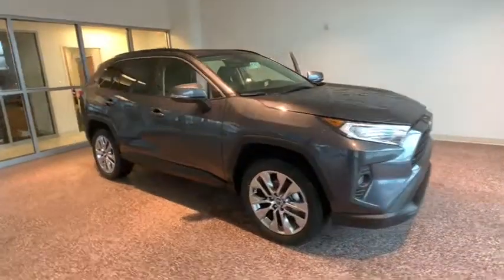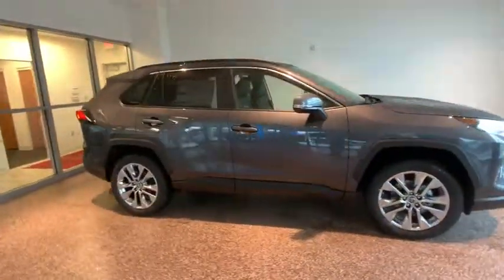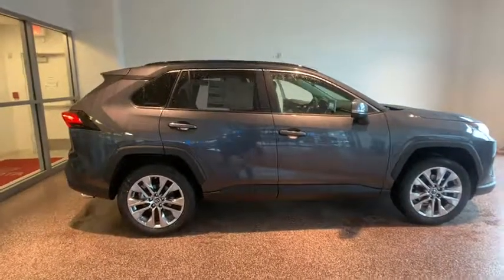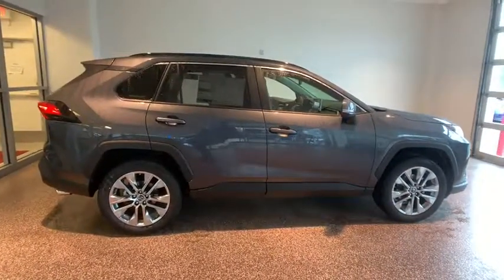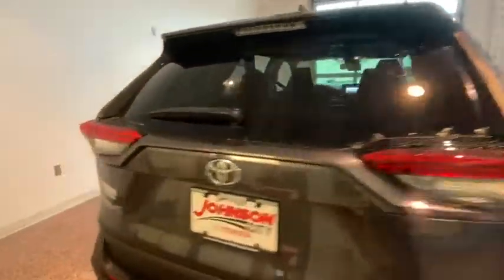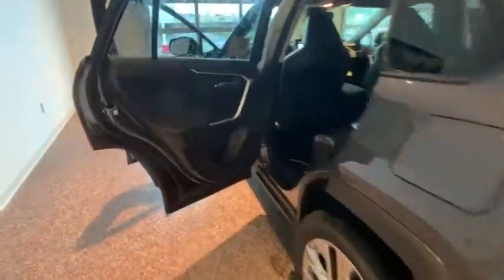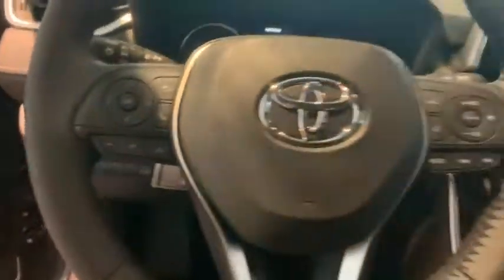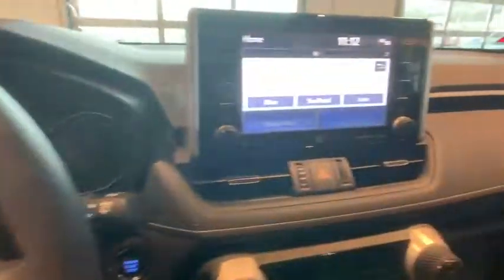2019 Toyota RAV4 Johnson City TN, Kingsport TN, Bristol TN, Knoxville TN, Ashville, NC 19745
Magnetic Gray Metallic N 2019 Toyota RAV4 available in Johnson City Tennessee at Johnson City Toyota. Servicing the Kingsport TN, Bristol TN, Knoxville TN, Ashville, NC area.

2019 Magnetic Gray Metallic Toyota RAV4 XLE Premium 4D Sport Utility 2.5L 4-Cylinder DOHC Dual VVT-i AWD 8-Speed Automatic We are the number One Toyota dealer in the Tri Cities! Our exclusive LIFETIME WARRANTY, UP FRONT PRICING and ONE HOUR GUARANTEE are what makes us #1.brbrbrAt Johnson City Toyota we believe in MARKET VALUE PRICING all vehicles in our inventory. We use real-time Internet price comparisons to constantly adjust prices to provide ALL BUYERS The BEST PRICE possible. We do not mark them up, to mark them down! Our entire team is committed to helping you buy a car the way we would want to buy a car! We utilize state-of-the-art technology to constantly monitor pricing trends in order to offer our shoppers the best competitive pricing and value.
Axle Ratio: 3.177,Front Bucket Seats,SofTex Seat Trim,Radio: Entune 3.0 Audio,8-Way Power-Adjustable Driver's Seat w/Lumbar Support,5 Door Smart Power locks,3 Spoke Leather Steering Wheel,4-Wheel Disc Brakes,6 Speakers,Air Conditioning,Electronic Stability Control,Front Center Armrest,Leather Shift Knob,Power Liftgate,Spoiler,Tachometer,ABS brakes,AM/FM radio,Automatic temperature control,Brake assist,Bumpers: body-color,Chrome wheels,Driver door bin,Driver vanity mirror,Dual front impact airbags,Dual front side impact airbags,Four wheel independent suspension,Front anti-roll bar,Front dual zone A/C,Front fog lights,Front reading lights,Fully automatic headlights,Heated door mirrors,Illuminated entry,Knee airbag,Low tire pressure warning,Occupant sensing airbag,Outside temperature display,Overhead airbag,Overhead console,Panic alarm,Passenger door bin,Passenger vanity mirror,Power door mirrors,Power driver seat,Power moonroof,Power steering,Power windows,Radio data system,Rear anti-roll bar,Rear seat center armrest,Rear window defroster,Rear window wiper,Remote keyless entry,Roof rack: rails only,Speed control,Speed-sensing steering,Split folding rear seat,Steering wheel mounted audio controls,Telescoping steering wheel,Tilt steering wheel,Traction control,Trip computer,Turn signal indicator mirrors,Variably intermittent wipers,Front beverage holders,Exterior Parking Camera Rear,Auto High-beam Headlights,Blind spot sensor: Blind Spot Monitor w/Rear Cross-Traffic Alert warning,Emergency communication system: Entune Safety Connect,Distance pacing cruise control: Full-Speed Dynamic Radar Cruise Control